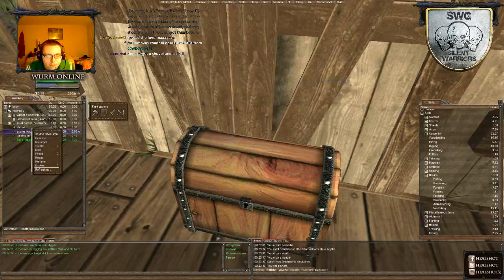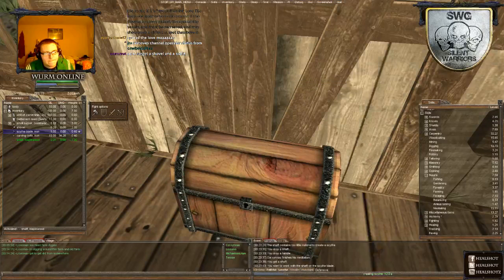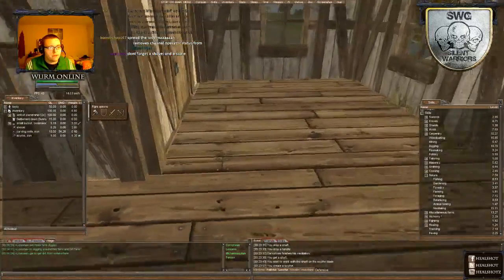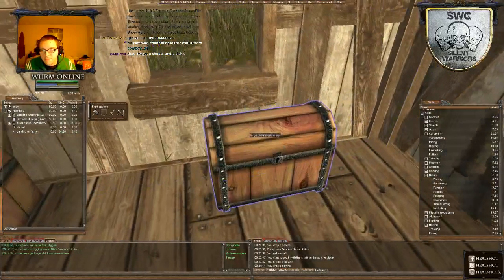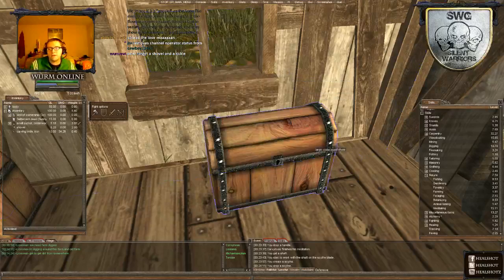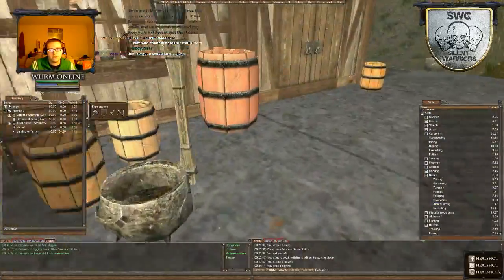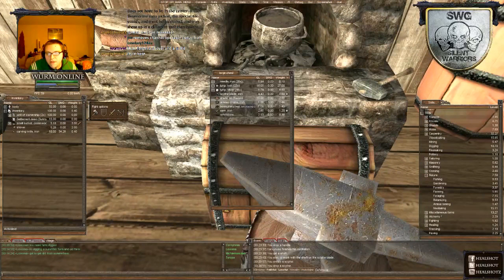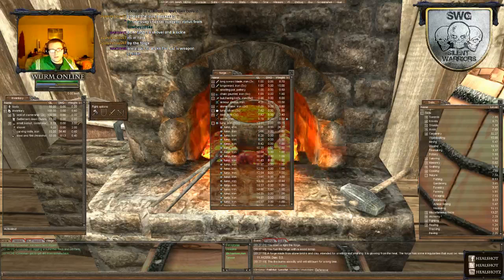[720p] (Wurm Online) Village: Sunnyvale || Server: Pristine || Wurm Online 1 Year Challeng - 26 / 45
So the challange was laid down to play Wurm Online for one year. The rules are, one , I have to play for a min of 6 hours a day.
Second rule The stream Must be up 24/7.

So these videos are of my journey! Enjoy.